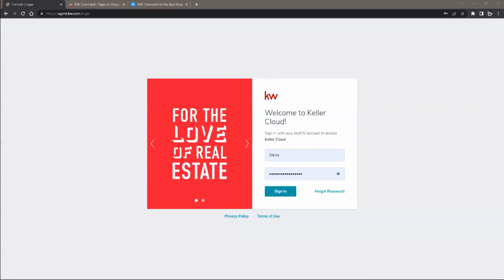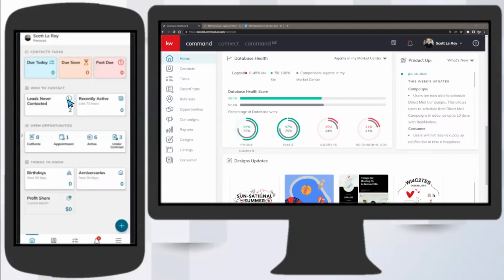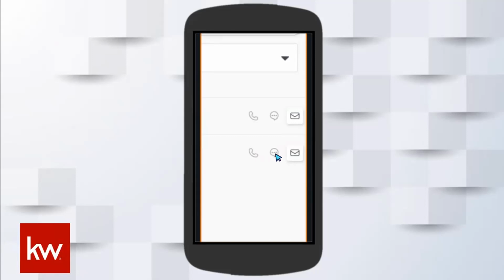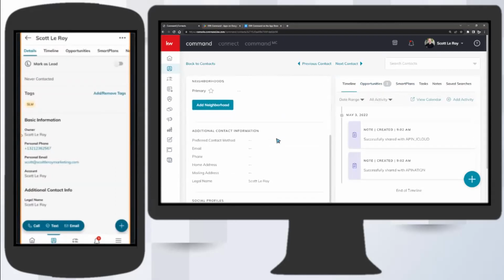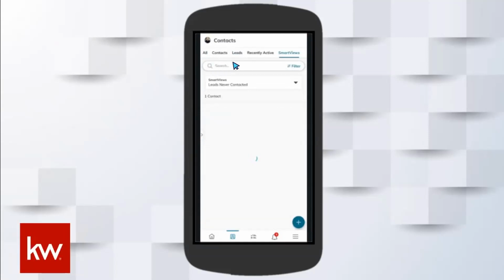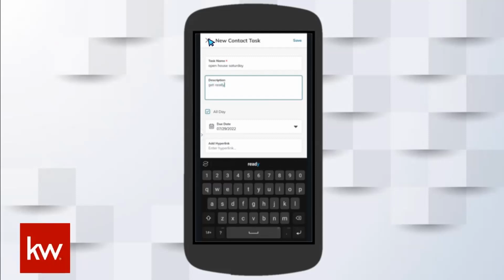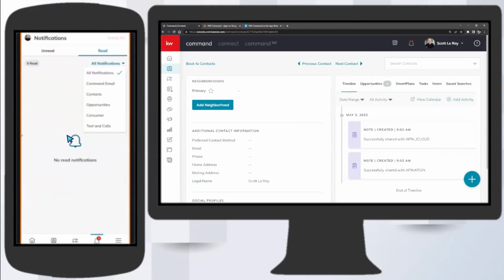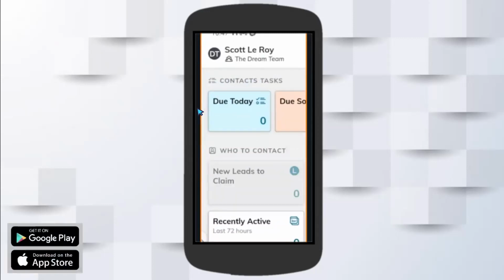Command Mobile App Overview 7/29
Today we will learn how to navigate the KW Command mobile application, and locate the similarities that are on the Command app and Command Platform! Learn how to add contacts, tasks, notes, and opportunities within command mobile, ad well as how to get in touch with your contacts!